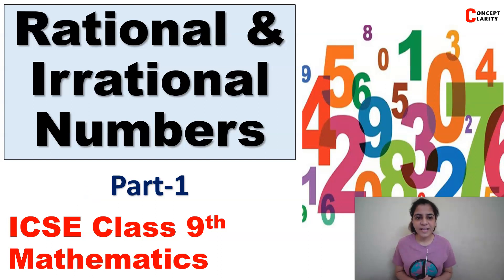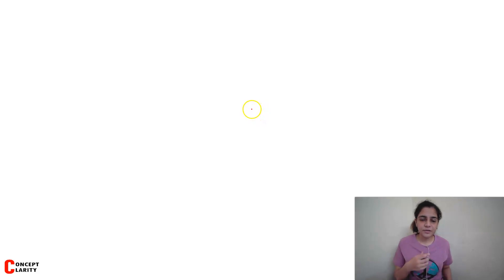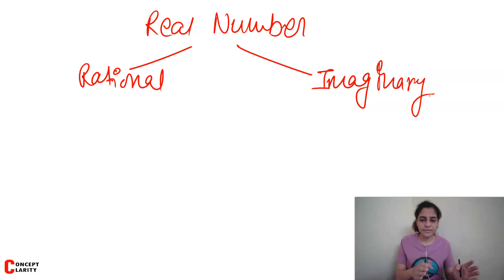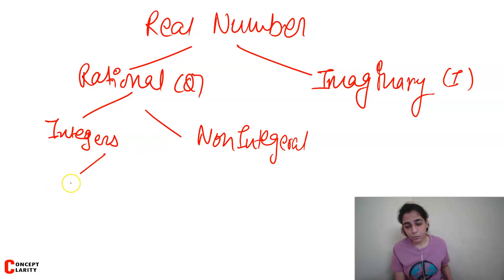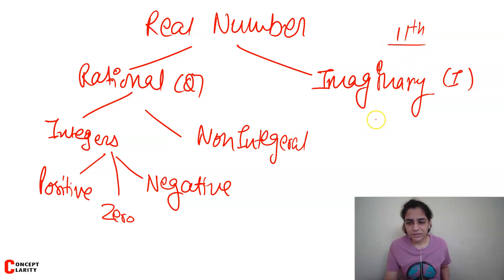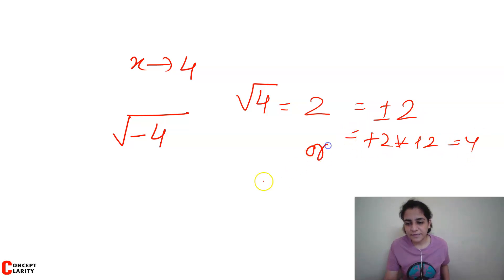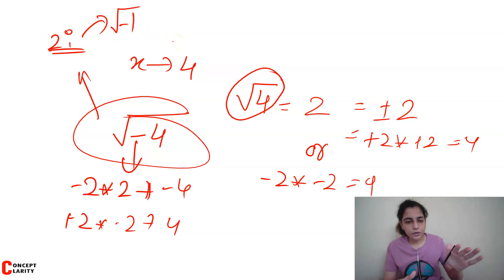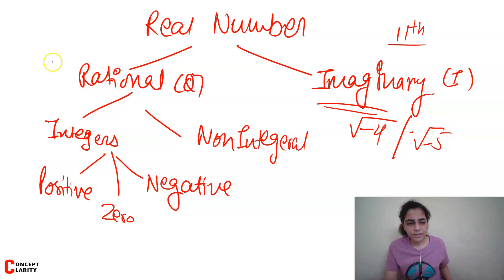Rational & Irrational Numbers | Part-1 | ICSE 9th Mathematics